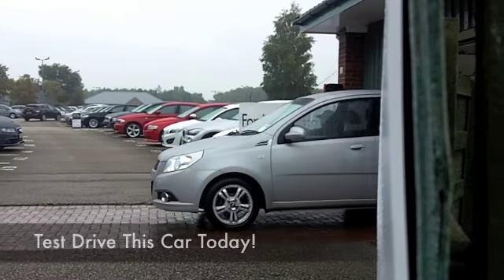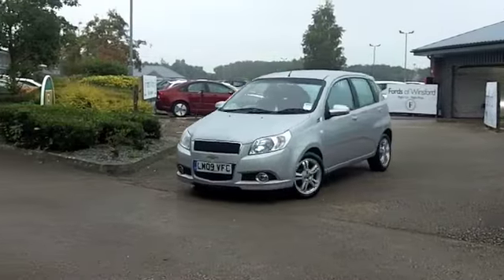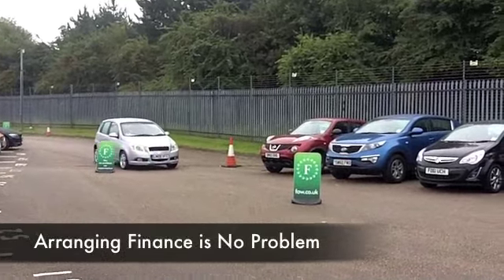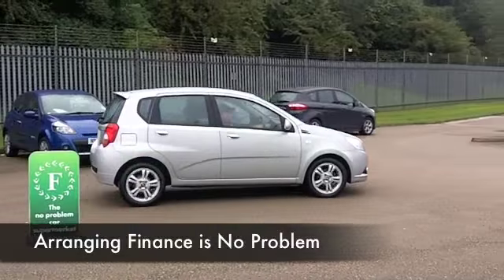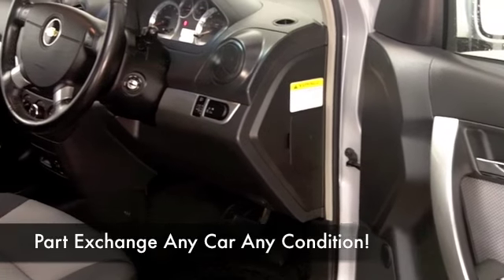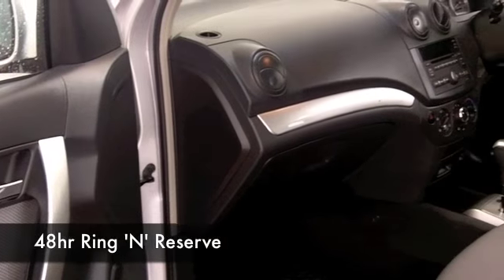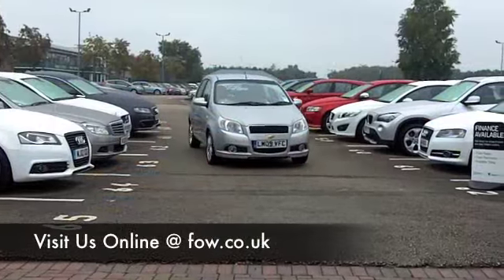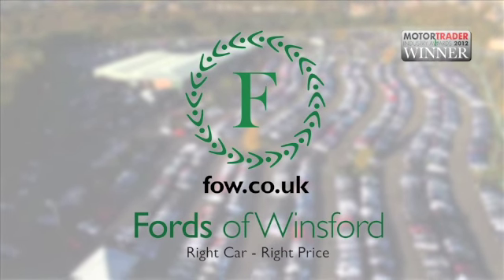CHEVROLET AVEO HATCHBACK (2009) 1.4 LT 5DR AUTO - LM09VFC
DETAILS:
First registered: 01/06/2009
Current mileage: 18890
Registration: LM09VFC
Colour: SILVER

FEATURES:
all round electric windows, remote central locking, cloth interior, all round airbags, air conditioning, pas, abs, alloy wheels, metallic paint, cd, parcel shelf present, hand book presen

This used car is for sale at Fords of Winsford Car Supermarket in Cheshire, UK